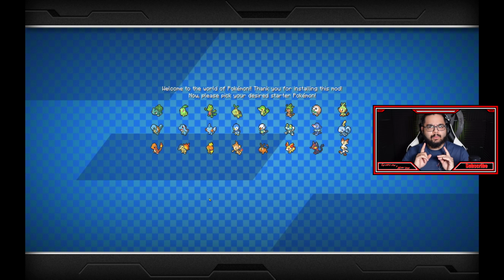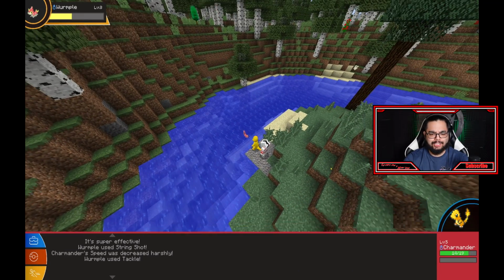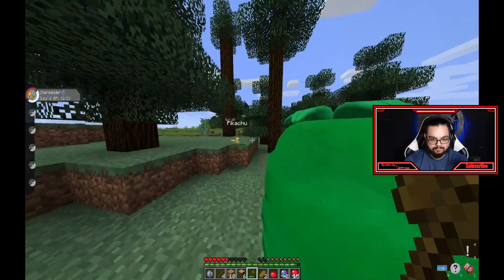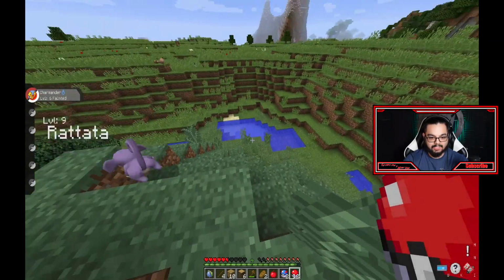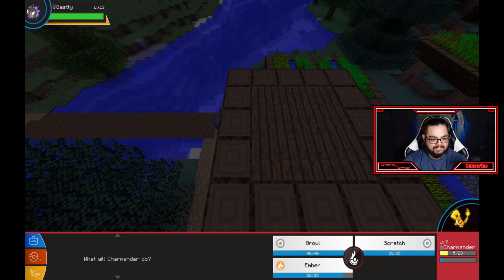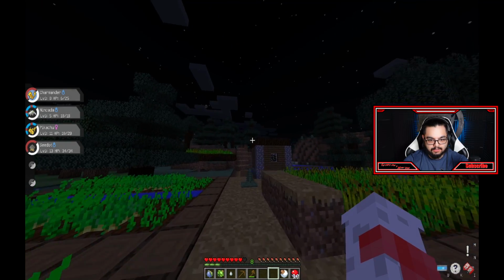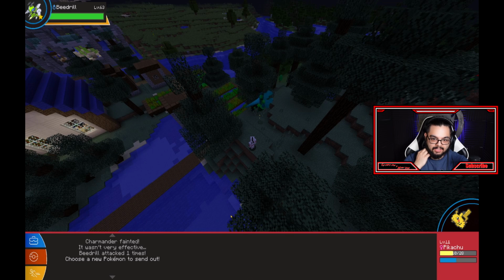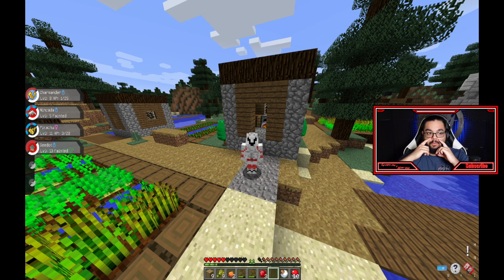Shiny Pixelmon Starter | Minecraft Modded [PC]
I Solo Play Minecraft Java Edition With the Pixelmon Mod Installed So I can Catch Battle And Train Pokémon In A Virtual Environment

- You can Follow These social media accounts for more Spartan x Nation -